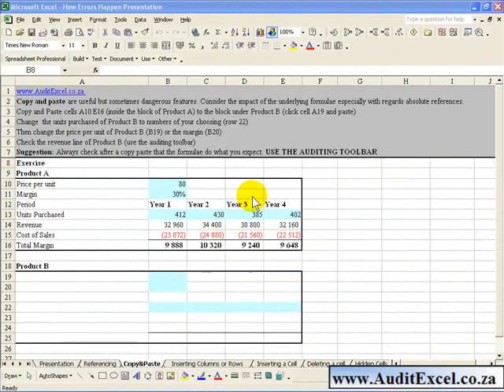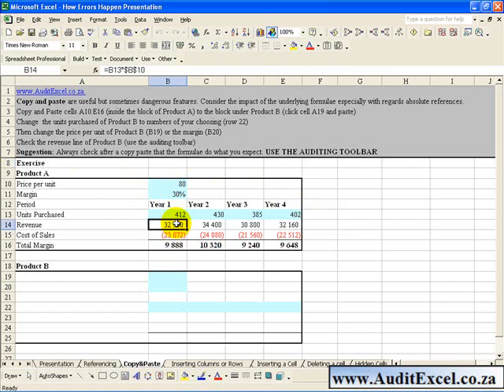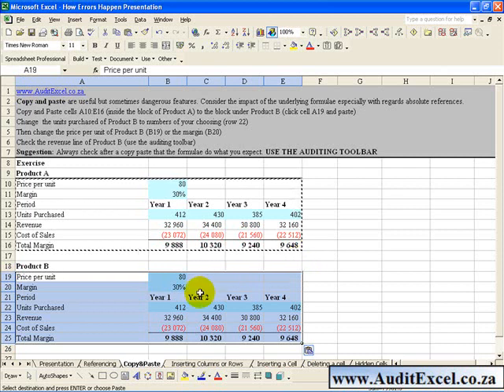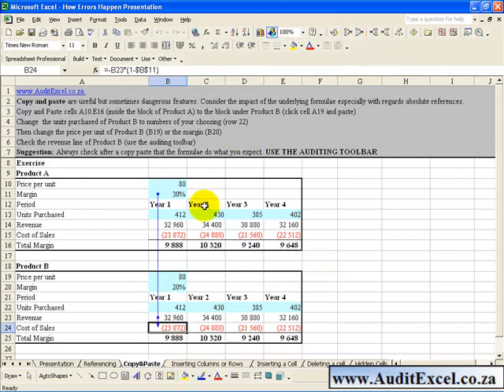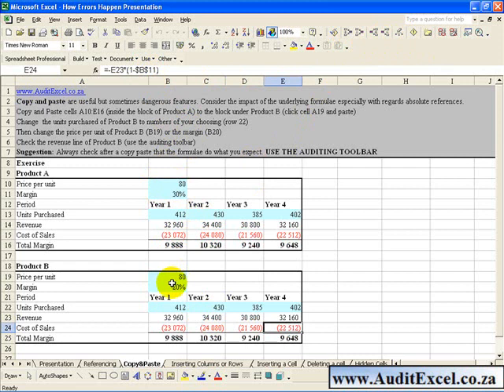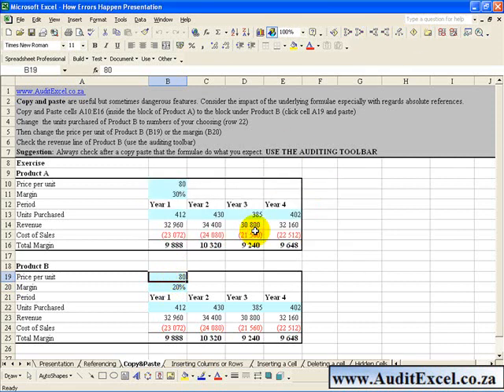Copy/ Paste errors in Excel 2003. Common error in debt spreadsheets where wrong interest rate used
Copy and paste are two of the most useful and dangerous features in Excel. If no thought is given to what is being copied, absolute and relative referencing can cause havoc with your spreadsheet.